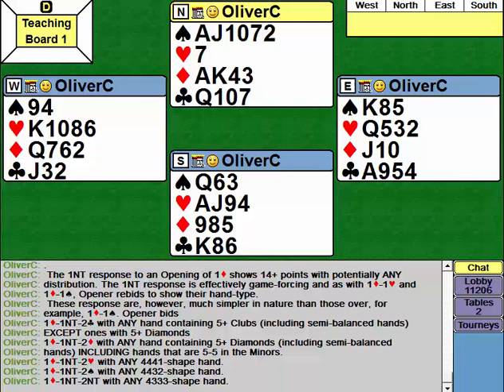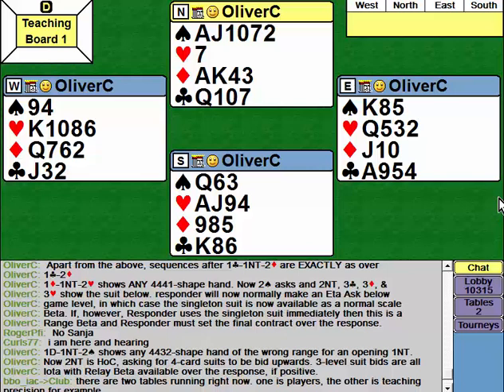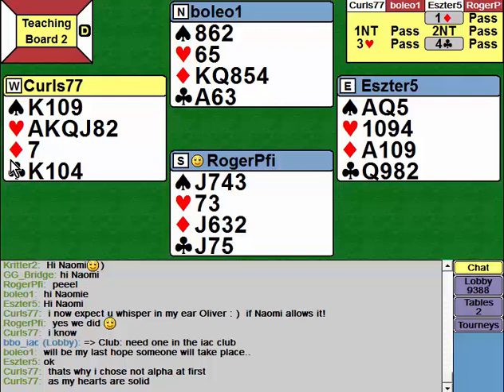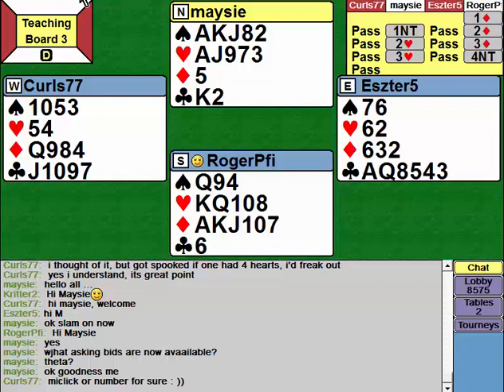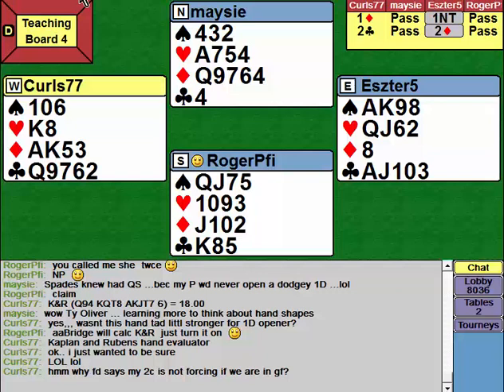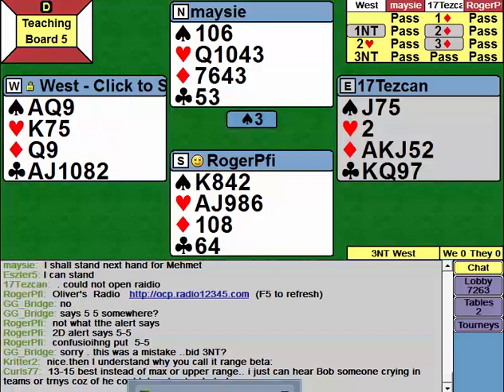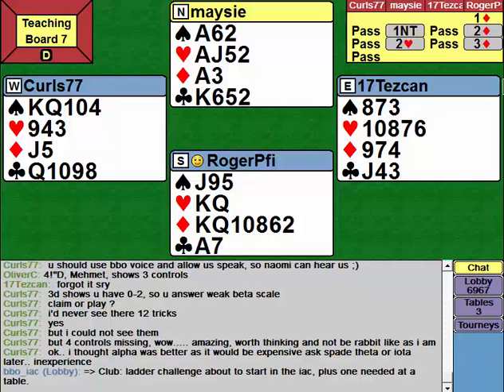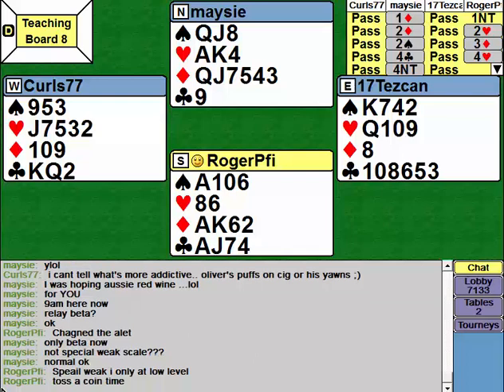430 Ch 18.3 Complex 1D - 1NT